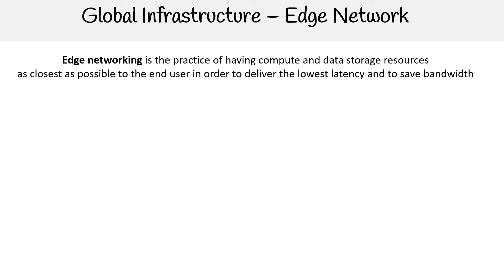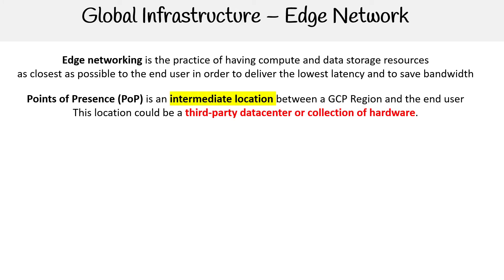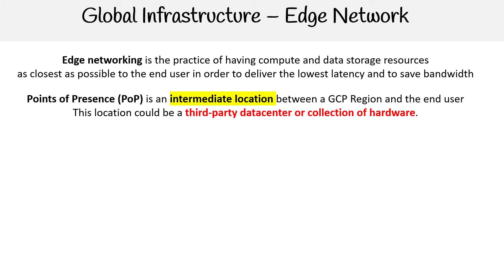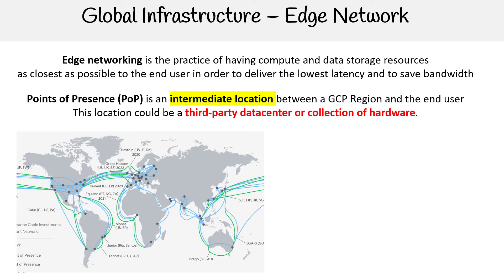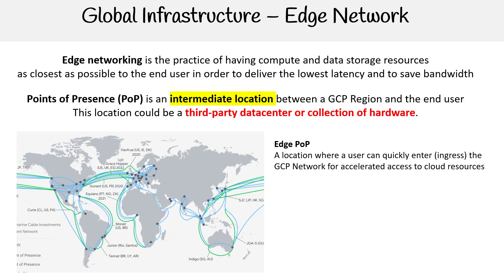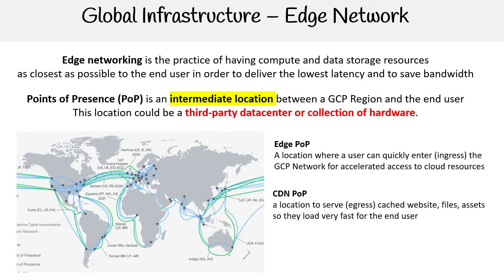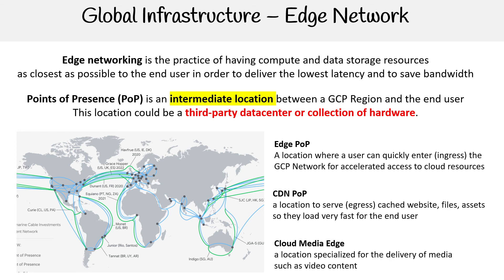GCP — Edge Network